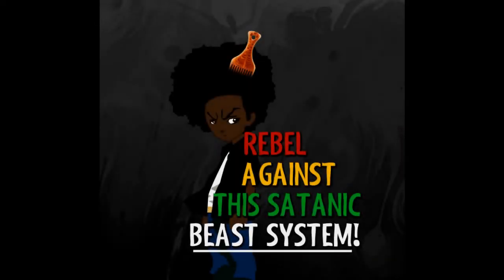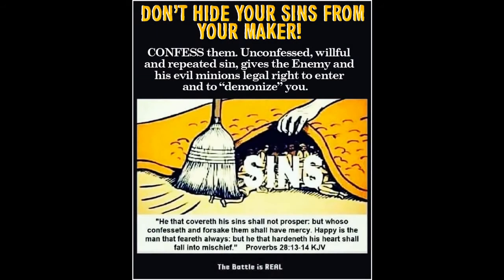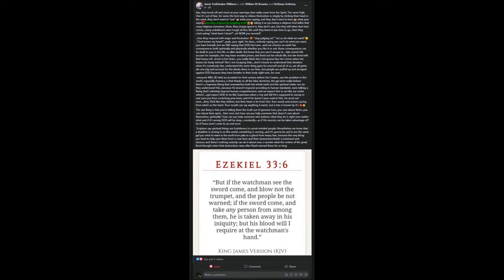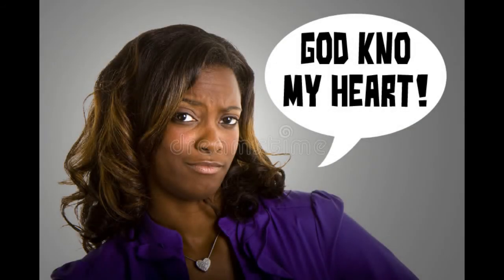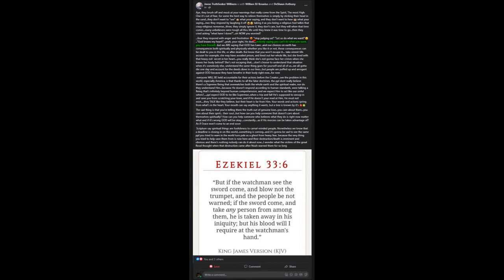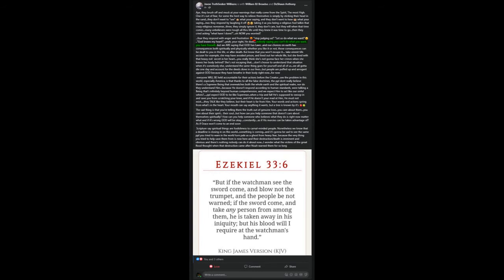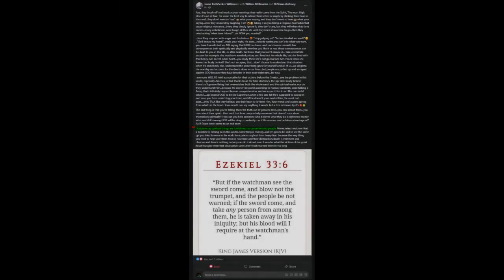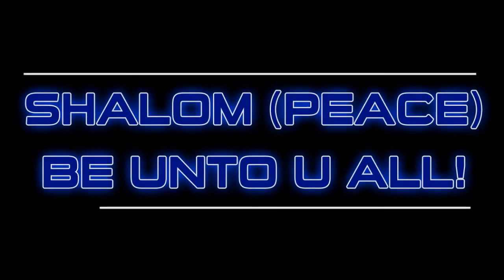I Don't Call Myself a Watchman.. But Clearly, I've Been Warning!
Audio Recorded TODAY! 12/3/22

After Recording The Audio For The Last Video "Spiritualite Passing Through - Spittin Nothin But Facts!" - Went to My Facebook, and Seen a Post I Was Tagged in From Brotha Javon TruthSeeker.

It is a Much Needed Message and I Can Relate Oh So Well!
Decided to Read it to Those wit The Ears to Hear, The Heart to Receive and The Eyes to See!

Shalom/Peace Unto ALL And Be Blessed!